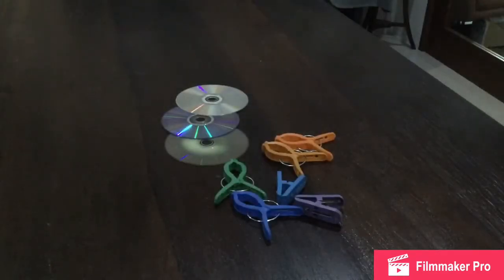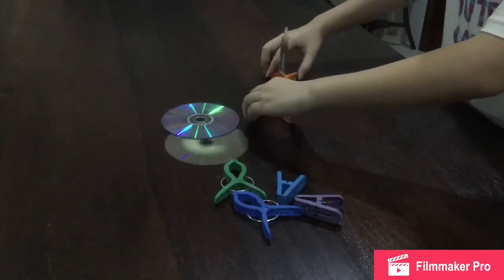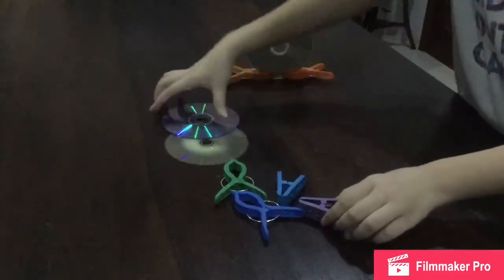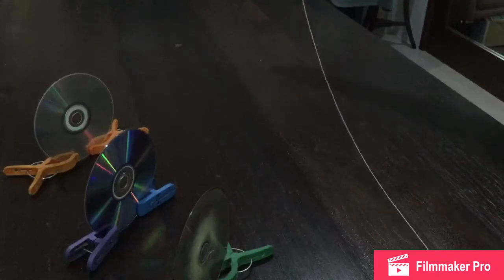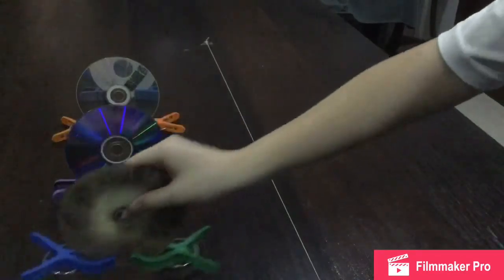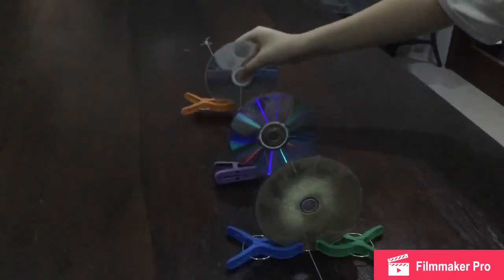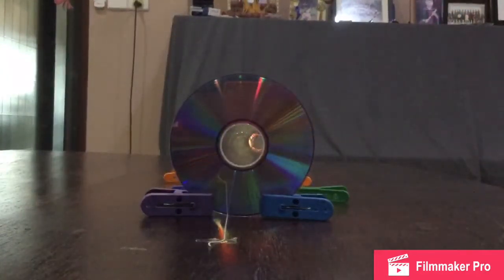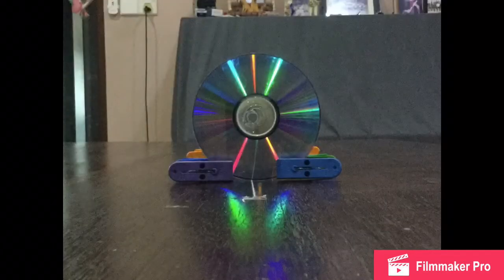Light travels in a straight line by Mikaela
This Form One student from St Joseph's Private School, Kuching explains light travels in a straight line in a simple experiment done in the home.